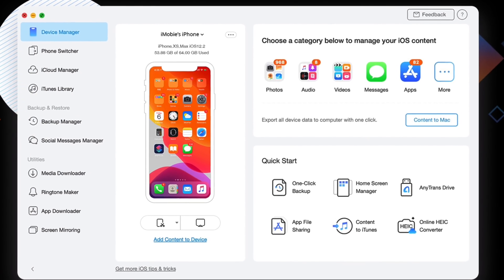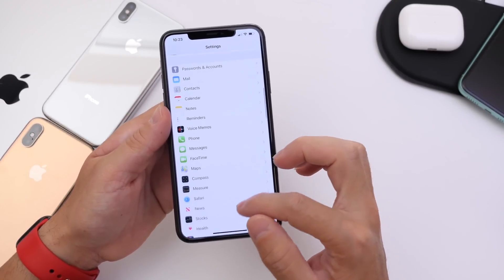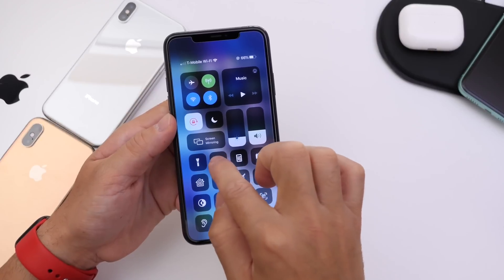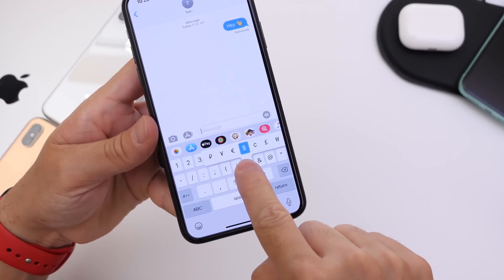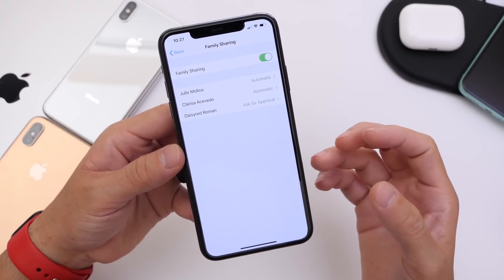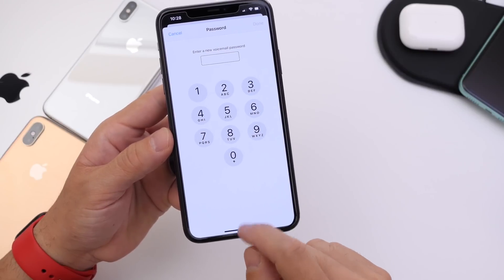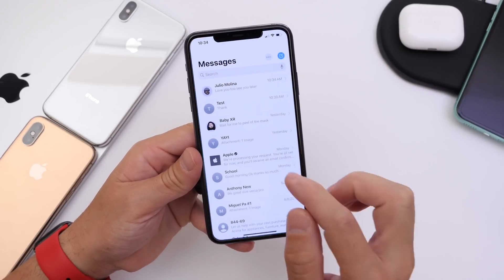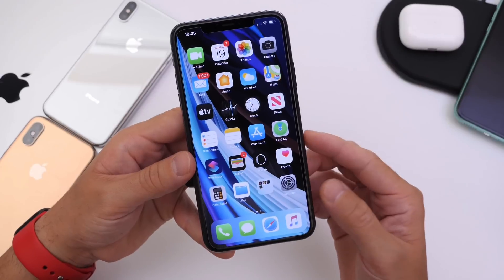iPhone Tricks You Didn’t Know Exists #4